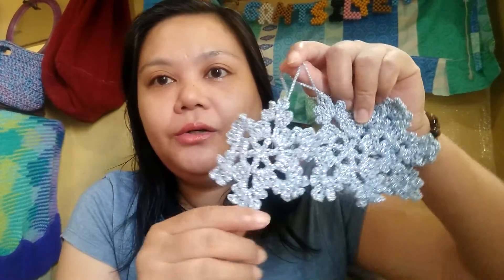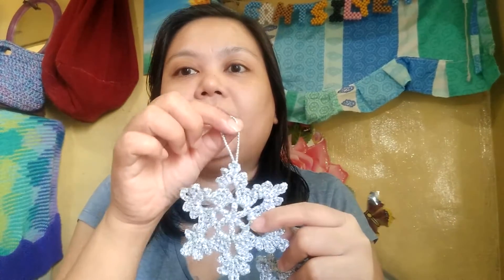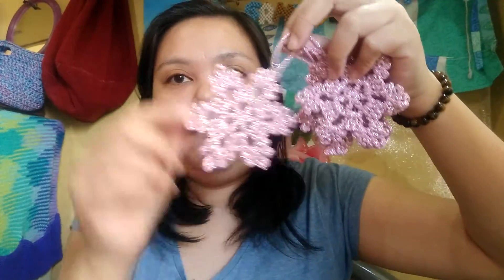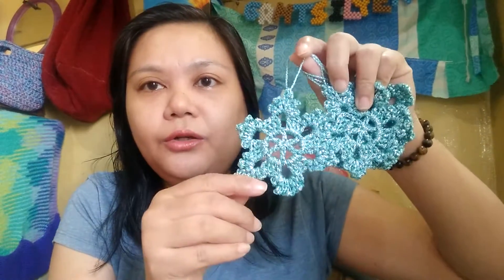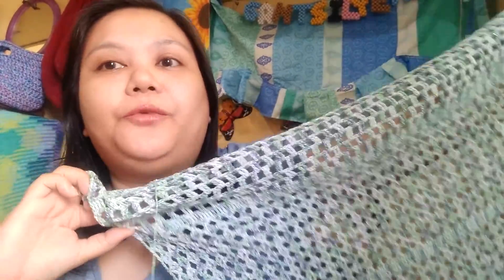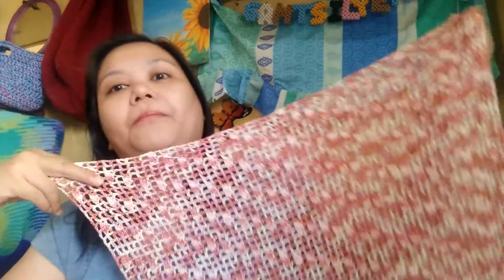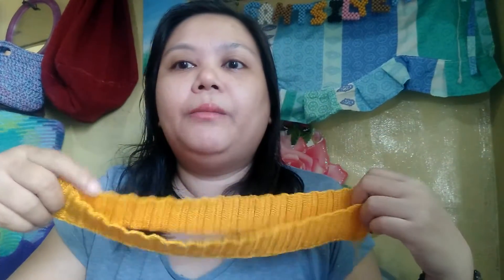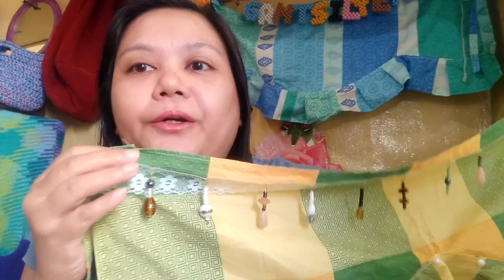Gantsilyera 286: Crochet Snowflakes Ornaments & Ber Months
Romans 2:1-16

Happy crafting!

Guys I recently put up a written pattern to one of the beaded wallets and it is on my blog right now. Please check it out!

Shopee account: shopee.ph/rositafuentesaquino

- Rose from the Philippines